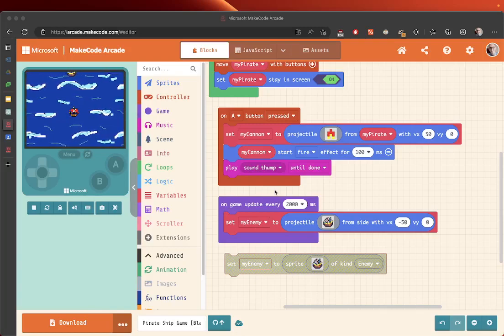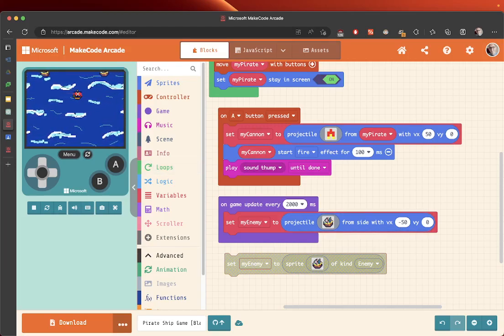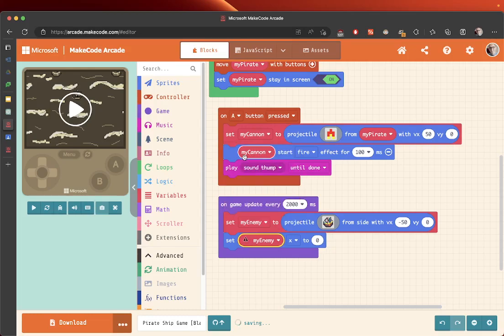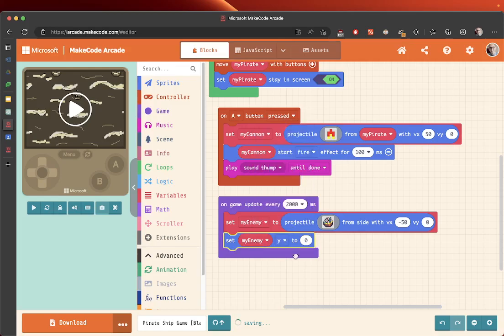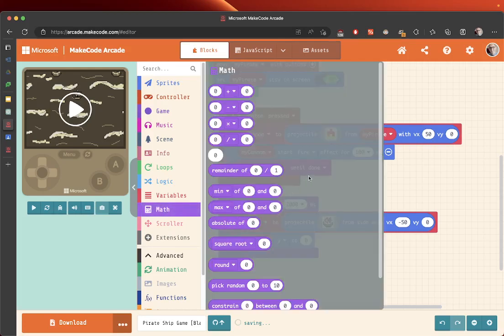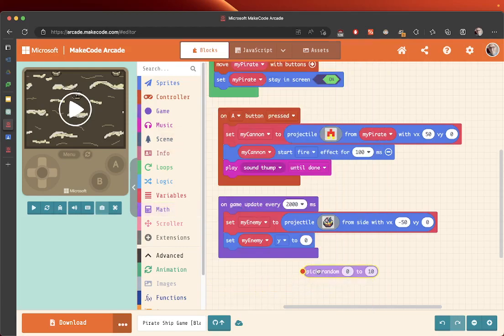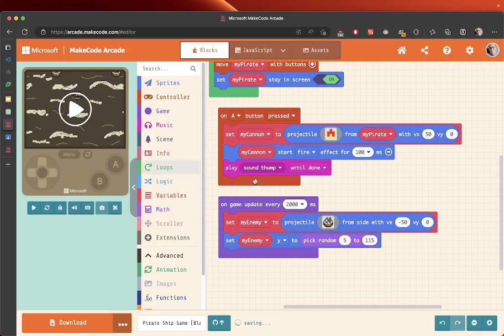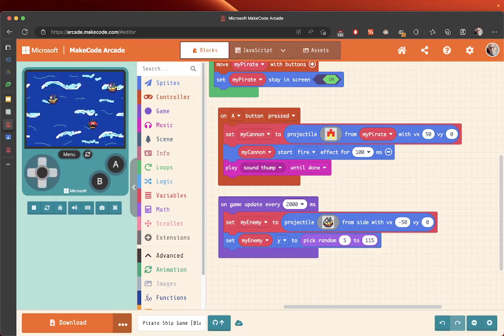MakeCode Arcade The Pirate Ship Game13